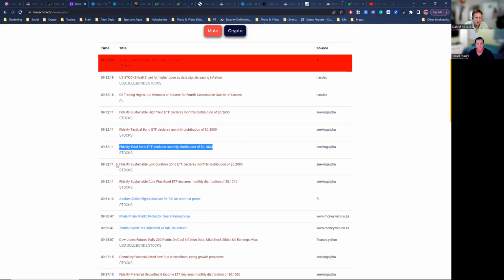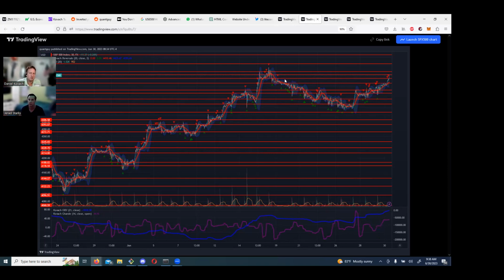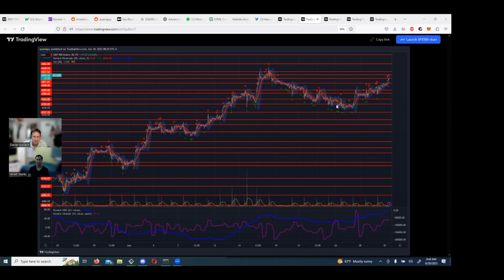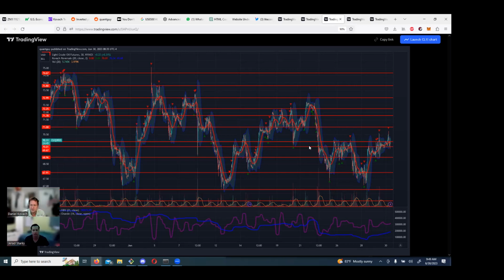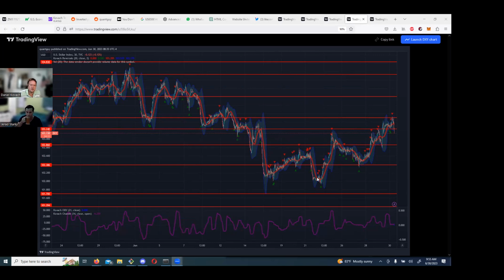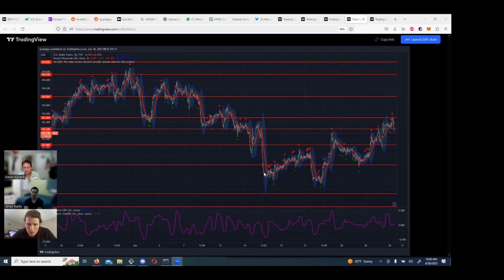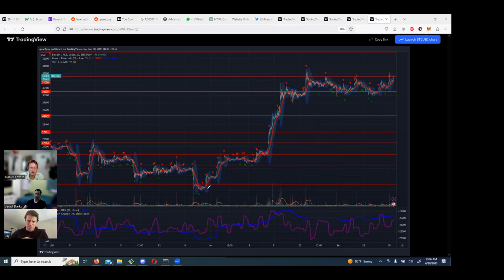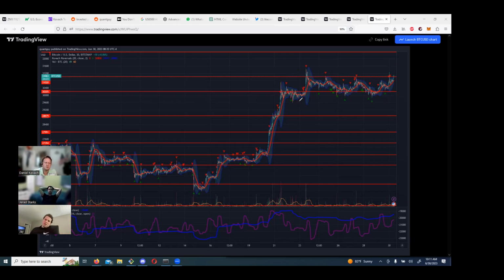Market Commentary - PCE, Bitcoin ETF's and More!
Morning commentary on the markets.  Here we discuss PCE, inflation, the Fed's rate hike trajectory and more.  We also cover some fundamentals including how interest rates and bond yields effect the US dollar.  We also spend a lot of time discussing crypto fundamentals, price action, and Blackrock's proposed Bitcoin ETF.